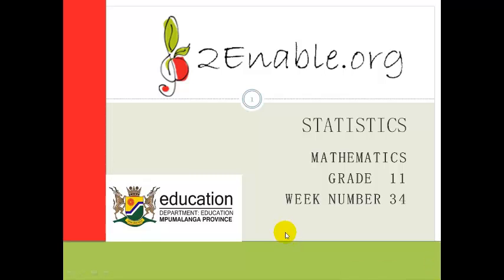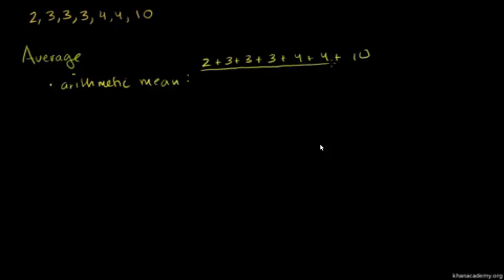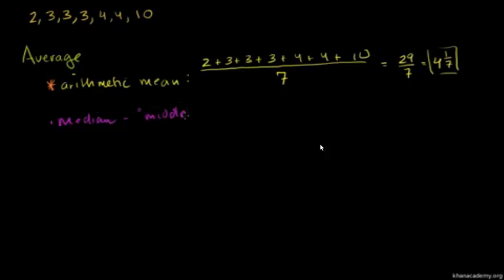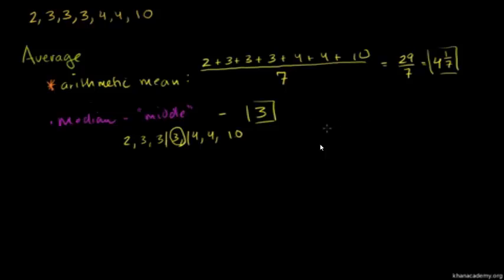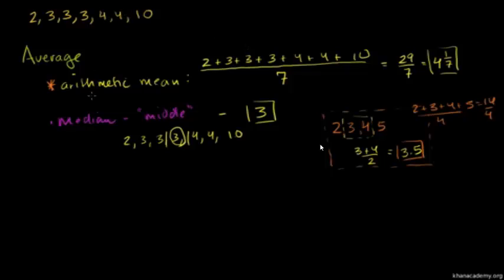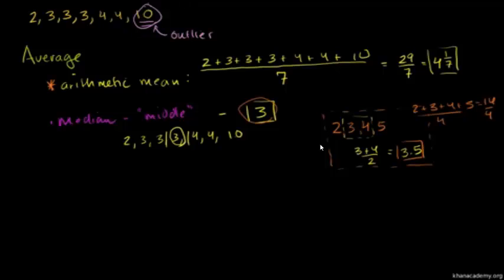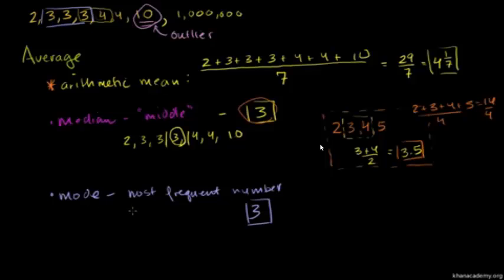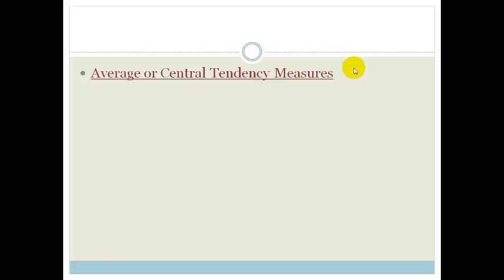Week 34 Lesson 1 Revision Measures of Central Tendency